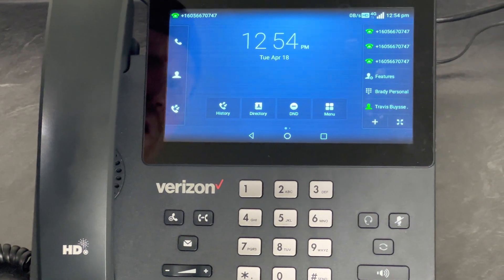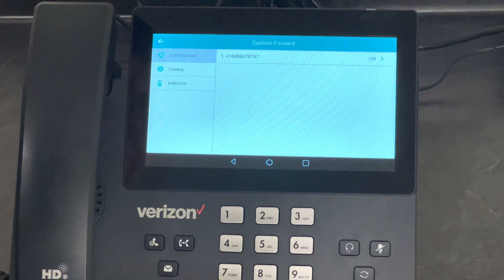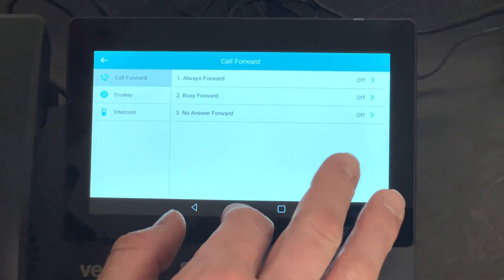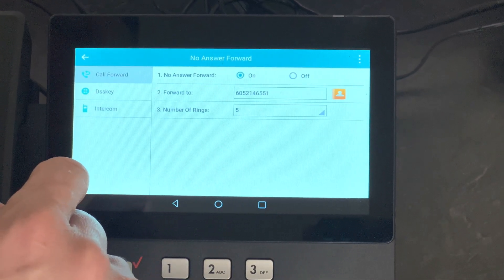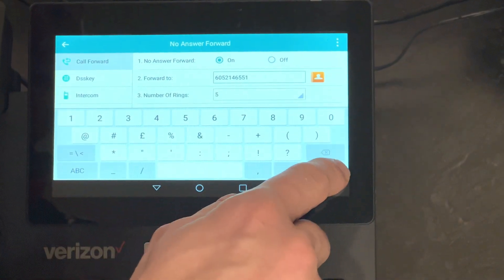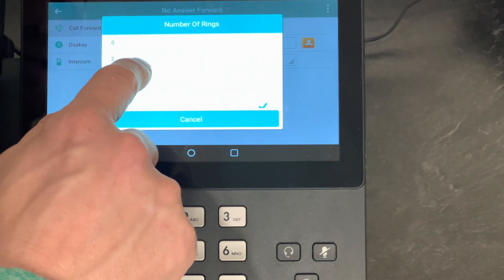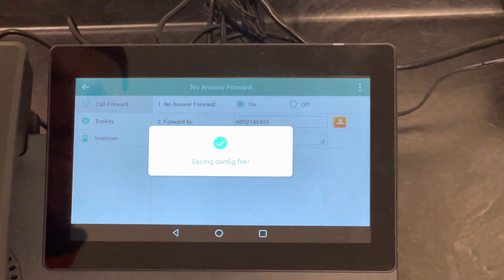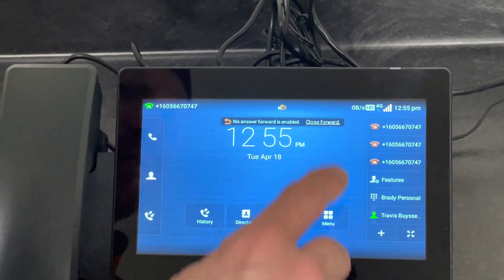T67: How to setup call forwarding from the T67 LTE device from Verizon OneTalk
This video will explain how you can setup call forwarding for the T67 LTE device from Verizon OneTalk